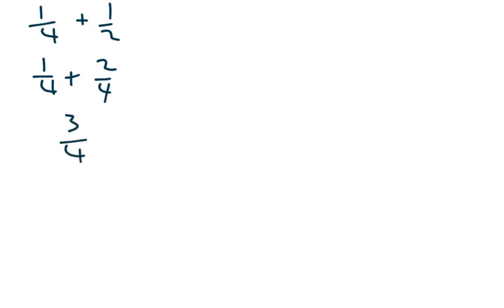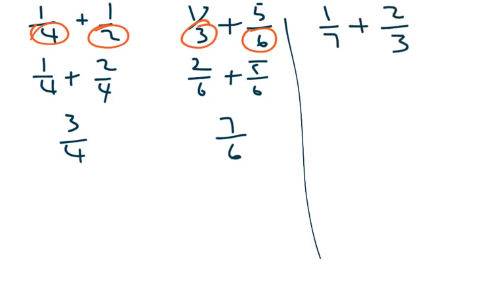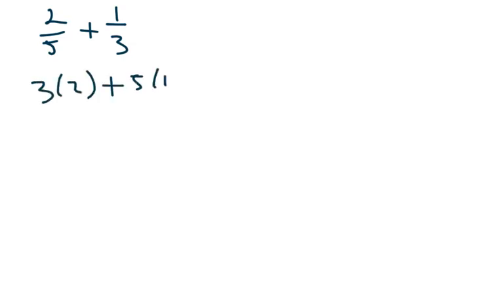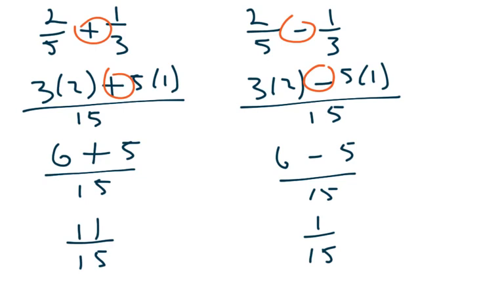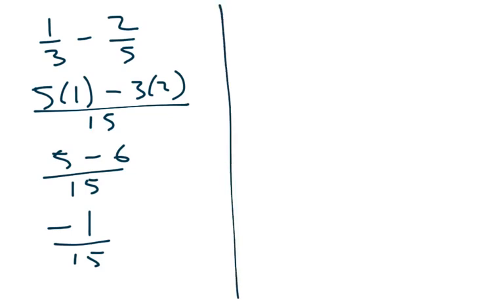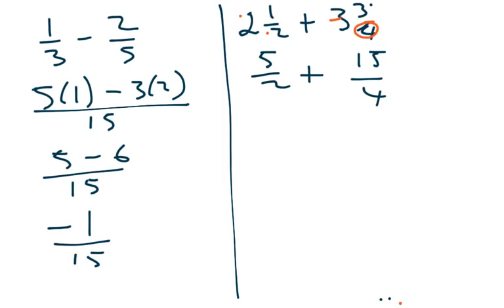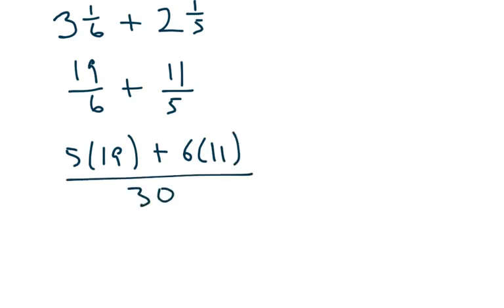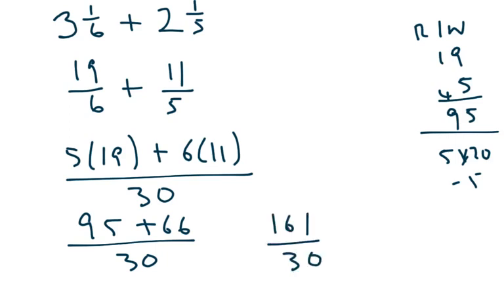1st add and subtract fractions